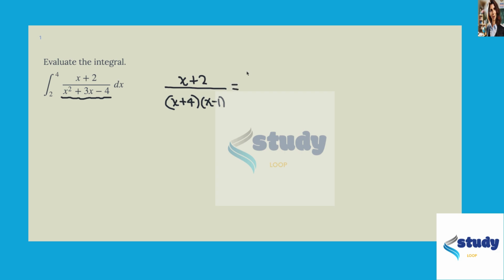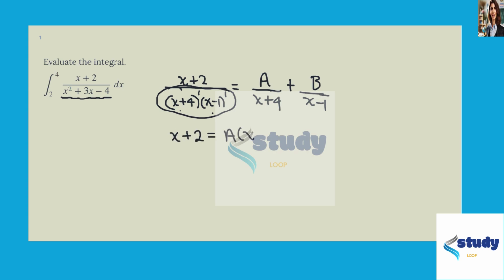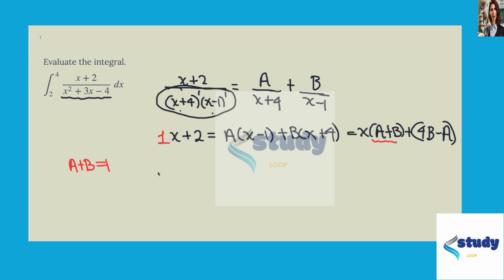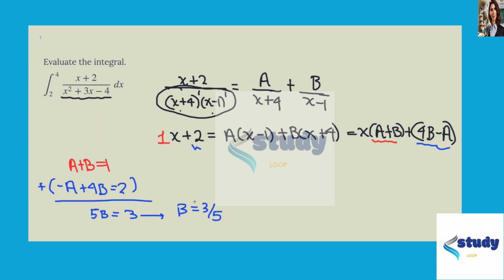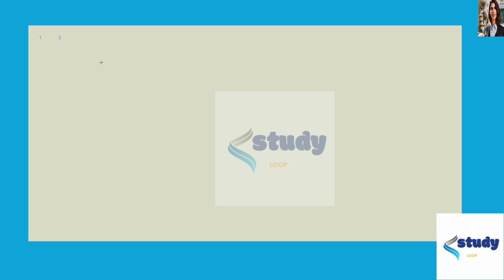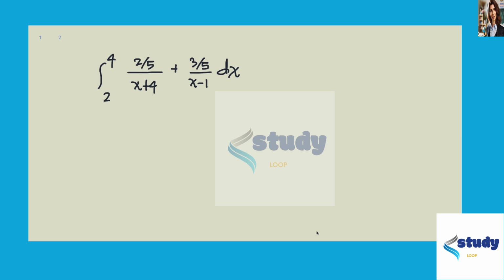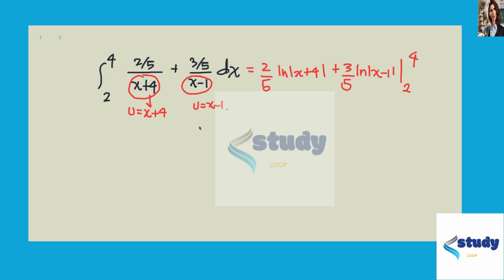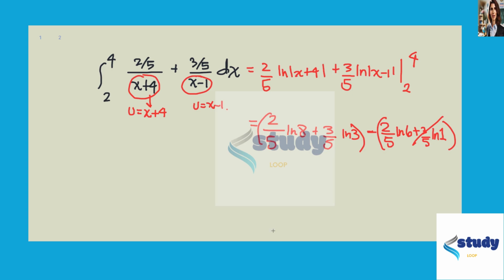Evaluate the integral.